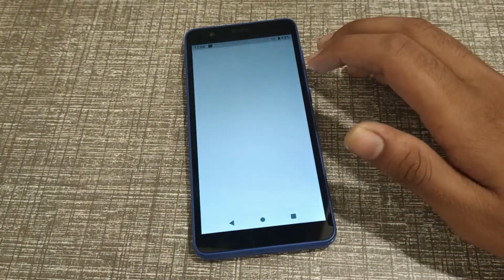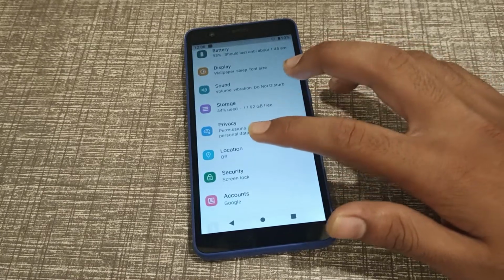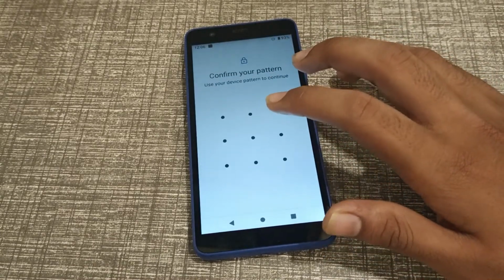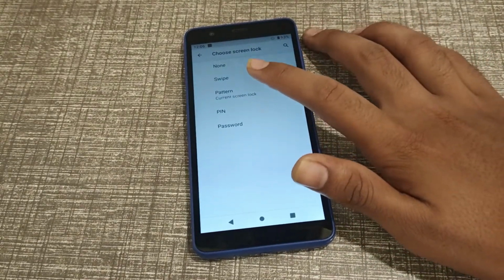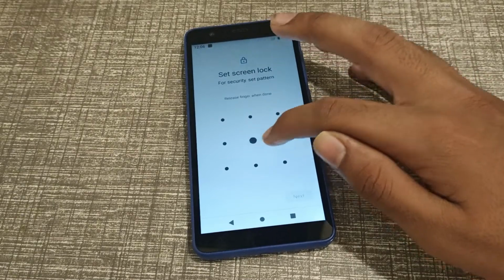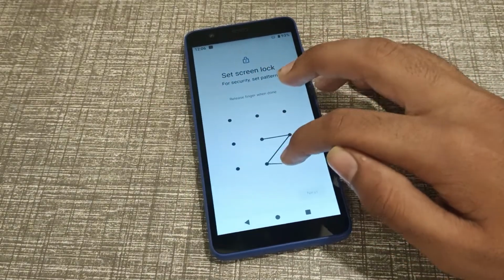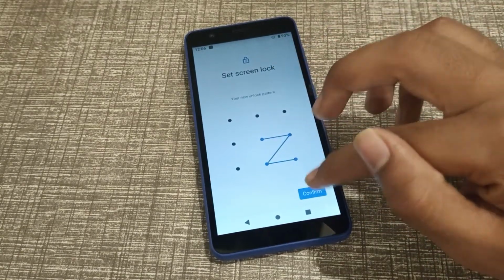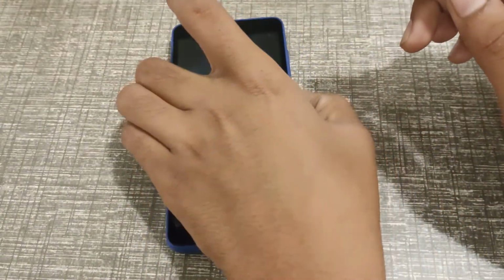How to change pattern in jio phone Next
how to change pattern in jio mobile,
how to can you change pattern in jio phone Next,
pattern ko kaise change karte hai,
pattern ko kaise change kare,
pattern setting in jio phone
How to use
Secret setting
Hide features